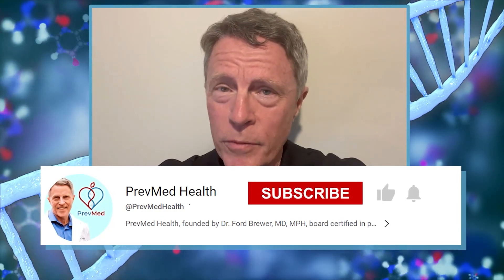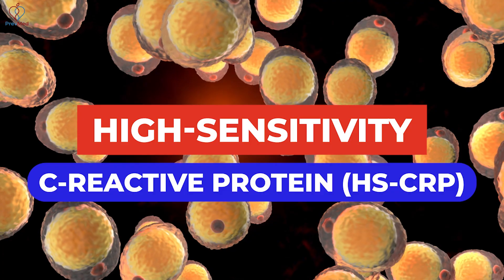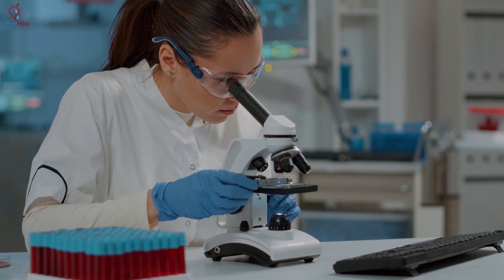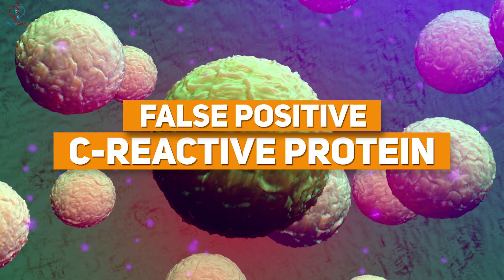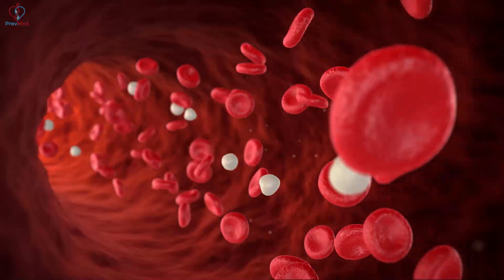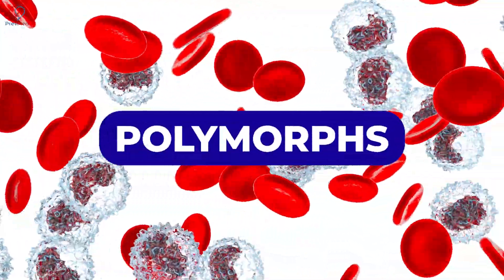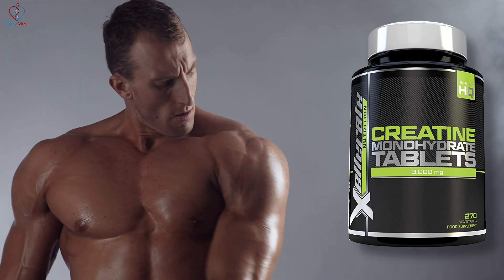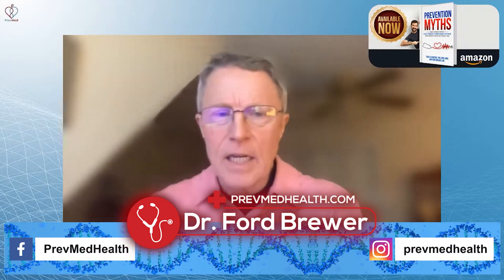Inducement Of Cardiovascular Inflammation By Creatine!